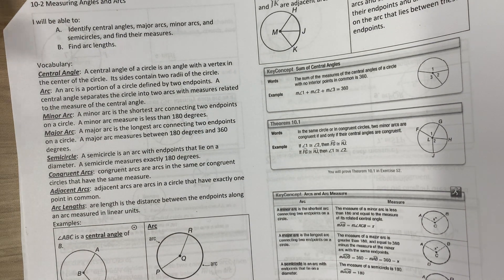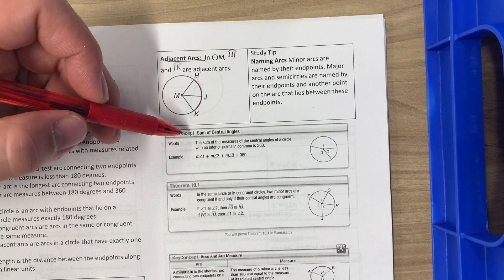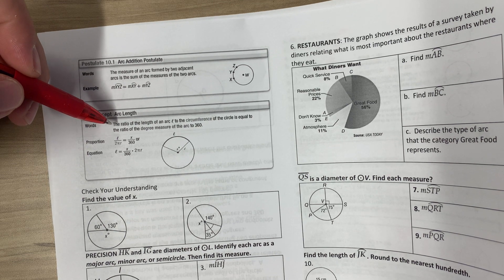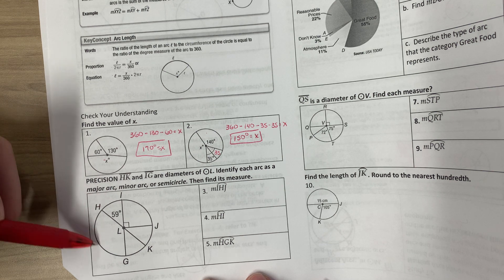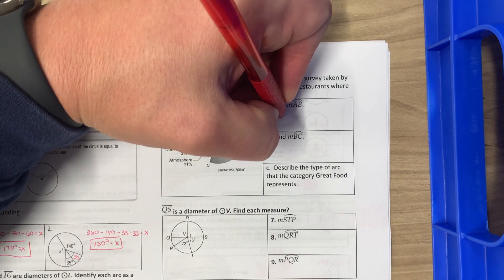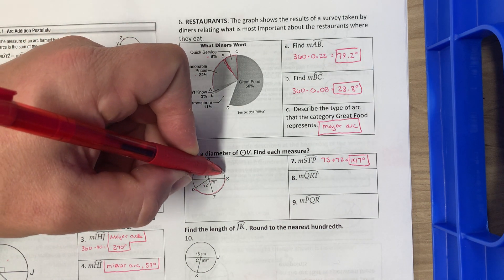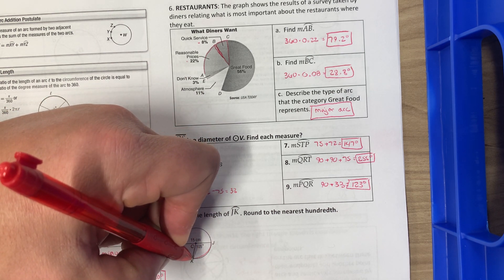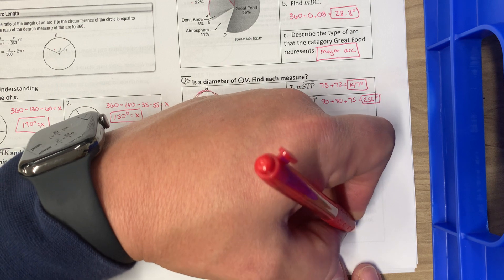Geometry 10-2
Chapter 10 Section 2: Measuring Angles and Arcs